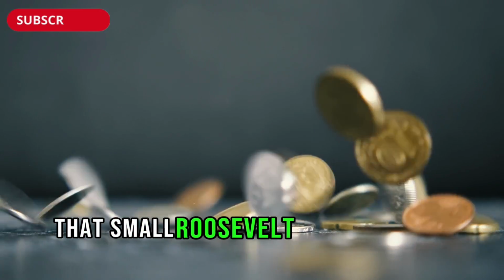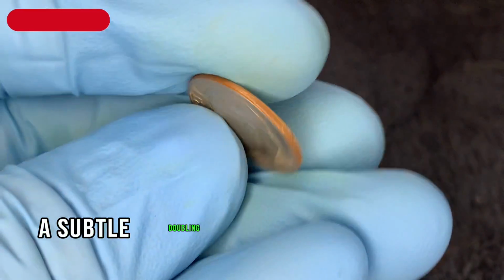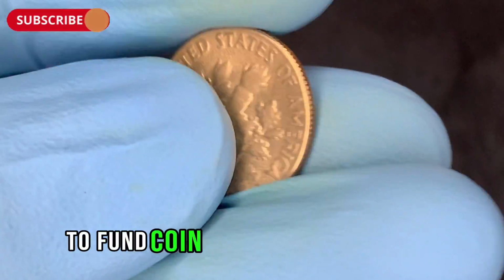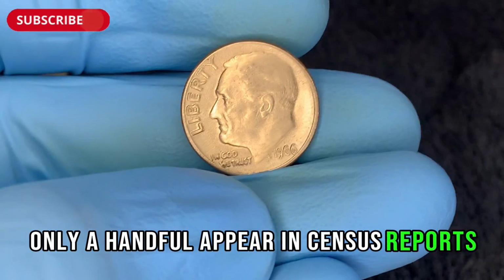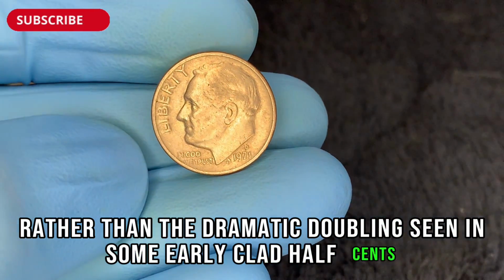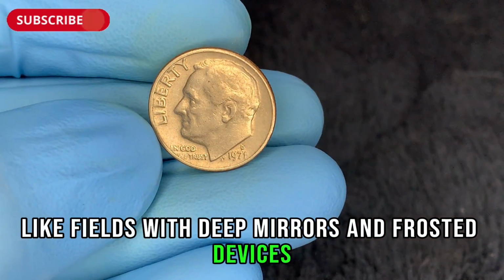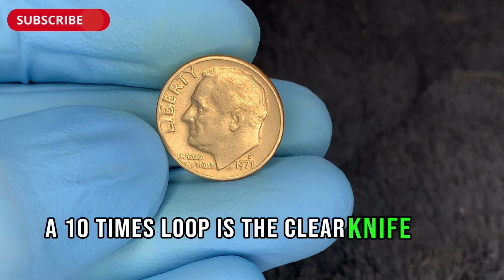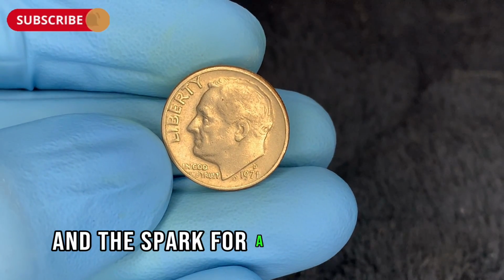Ultra RARE U.S. Dime Worth $935,000.00 – Could YOU Have One?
This rare U.S. dime could be hiding in your pocket change, and it’s worth a staggering $760,000! 😱💰 Find out what makes this dime so valuable, how to identify rare coin errors, and if you might have one of these hidden treasures. Don't miss this chance to check your coins—you could be holding a fortune!

valuable dimes collection
expensive dimes
rare roosevelt dimes
most valuable silver dimes
rare 1946 roosevelt dime
roosevelt dime value
rare 1949 dimes
dime coin value
rare mercury dimes
mercury dimes worth money
1946 roosevelt dime value
rare 1964 dimes
1955 roosevelt dime value
1940s dimes worth money
rare 1949 mercury dime
roosevelt dime errors
dime coin rarities
silver mercury dimes
dimes with mint errors
1941 roosevelt dime
1937 mercury dime
collecting dimes for beginners
how to spot valuable dimes
1950s dimes worth money
dime investing
error roosevelt dimes
1960s dimes worth money
rare 1940 dimes
how to grade dimes
old dimes worth money
valuable 1960s roosevelt dimes
1949 dimes worth money
special edition dimes
1930s dimes worth money
most sought-after dimes
silver dimes to look for
most expensive dimes sold
top rare dimes
rare coin collections dimes
valuable old dimes
dime collection tips
collectible dimes
valuable mercury dimes
coin hunting dimes
mint error dimes
coins worth thousands
rare coin finds dimes
high-value roosevelt dimes
collecting silver dimes
1940s rare dimes
dimes worth money
roosevelt dimes worth money
rare dimes worth money
error dimes worth money
10 rare dimes worth money
big money
rare coins worth money
rare dimes
one cent worth big money
dimes worth money in circulation
valuable dimes
error coins worth money
dime worth money
top 10 dimes worth money
silver dimes worth money
make money
dimes to look for
roosevelt dimes
old money prices
coins worth big money
error dimes